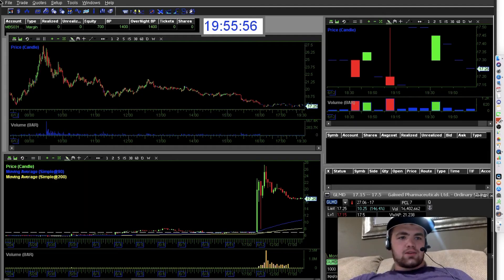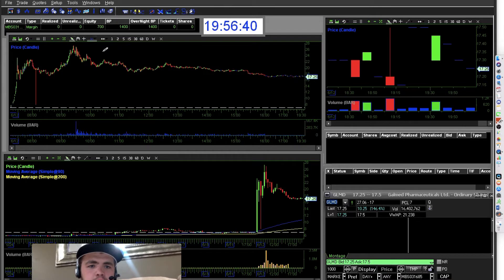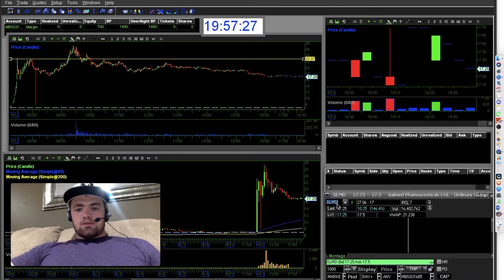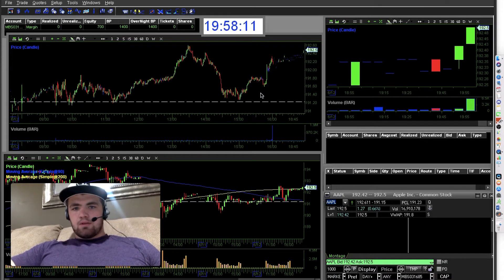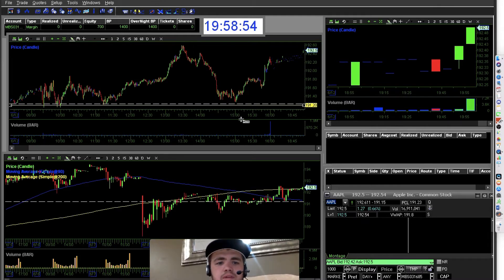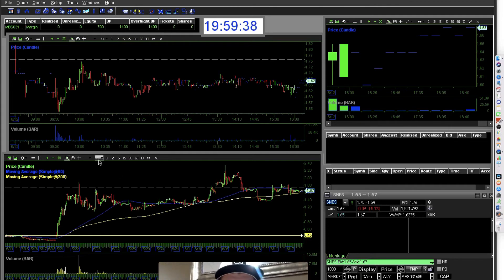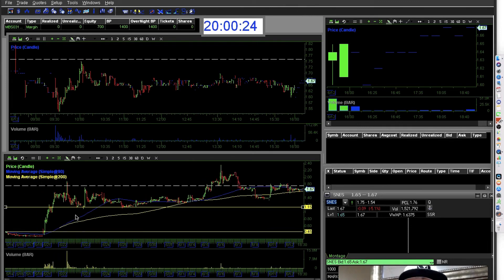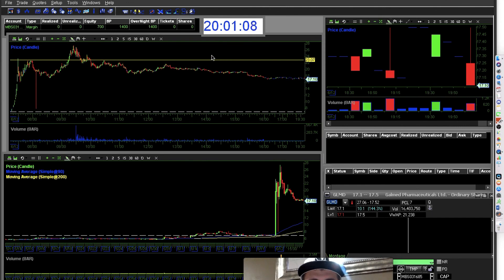Why I Trade Penny Stocks Not Blue Chip Stocks!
Join the stock trading chat room!
1)LIKE
3) Comment Done!